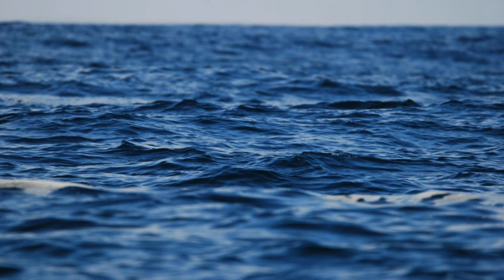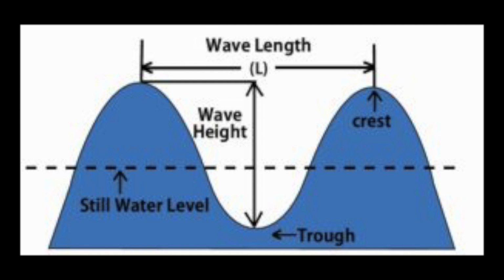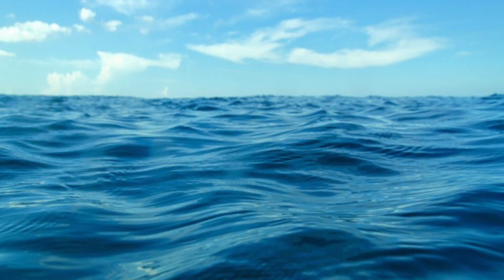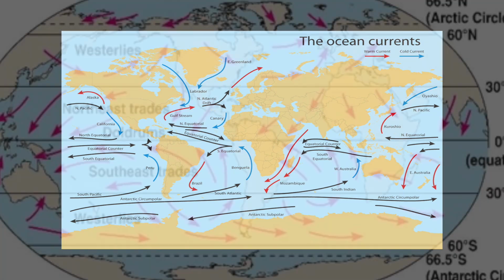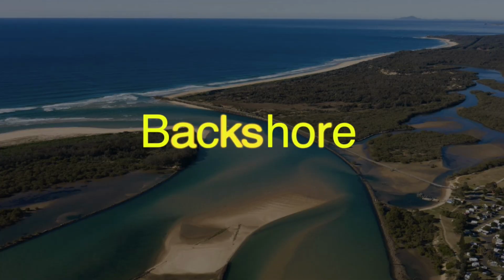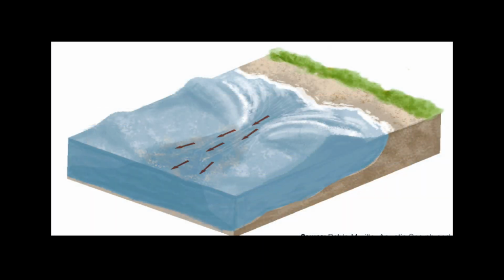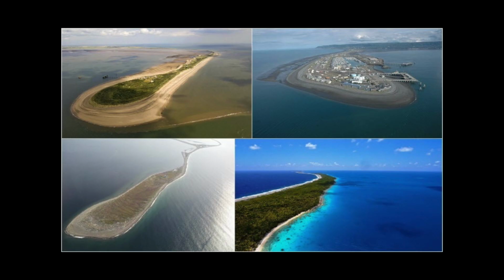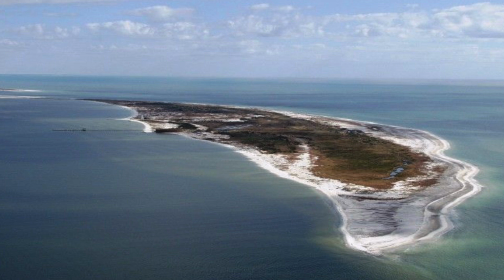Osmania University | BA - 1st Semester | Geography - Shoreline and Land Forms (Part-1) | T-SAT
T-SAT Network Digital Classes are Now Available on Following Platforms:

👉Install T-SAT App:
1. For Android Users: Play Store
2. For Apple Users: AppStore